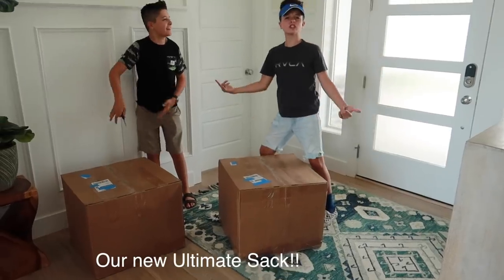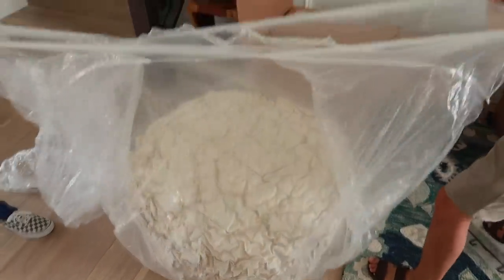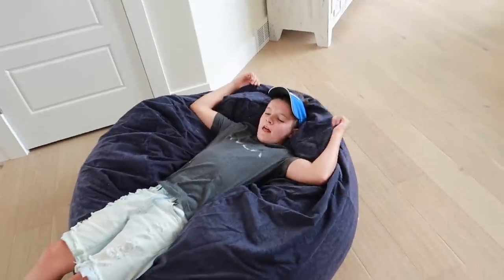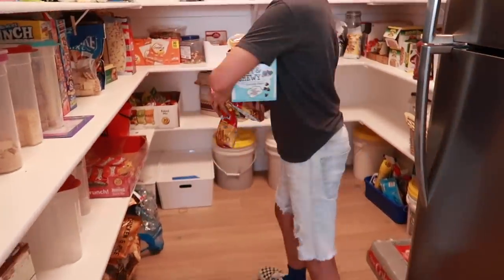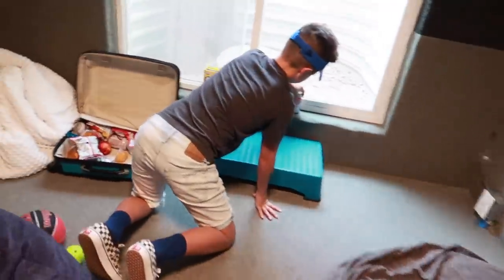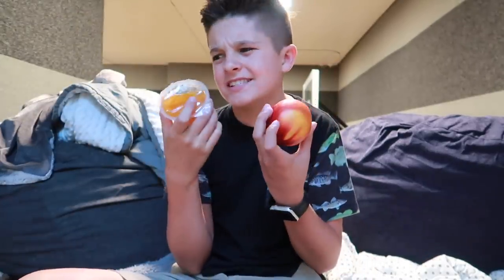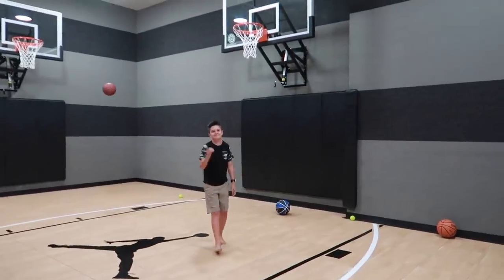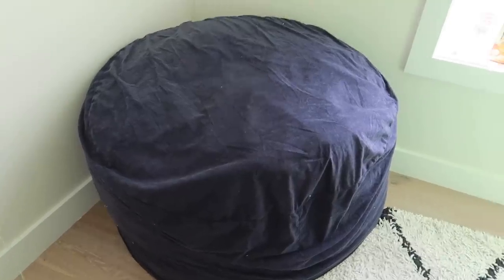24 hours in our BASKETBALL COURT!!! | Brock and Boston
For today's video Brock and Boston tried to complete the 24 hours in our basketball court!! Also thank you ultimate sack for sending these awesome bean bag chairs!! It was so much fun!! We hope you all enjoy the video!!

We are boys that are twins and absolutely love making funny and awesome videos! Our names are Brock Mikesell and Boston Mikesell!

POSTING SCHEDULE
(Check our about page on YouTube for an update)

We also post every Tuesday on this channel just for twins! And it is called…. Squared!!!

MAILING ADDRESS
6101 west 9790 south, West Jordan, Utah 84081

FAQ
What is your favorite candy? Tic Tacs and kit Kats!
What is your favorite sport? Basketball!
What is your favorite social media app? Insty and YT!